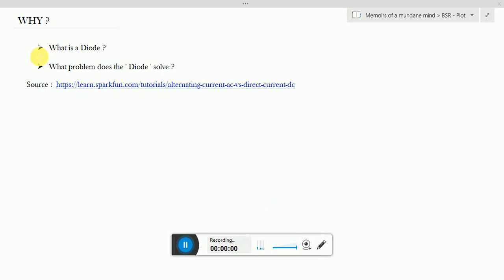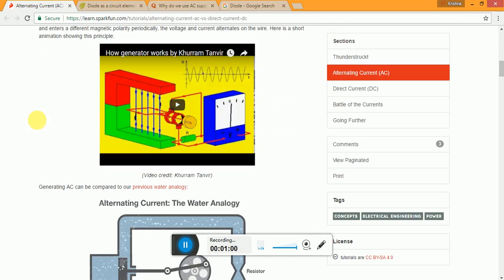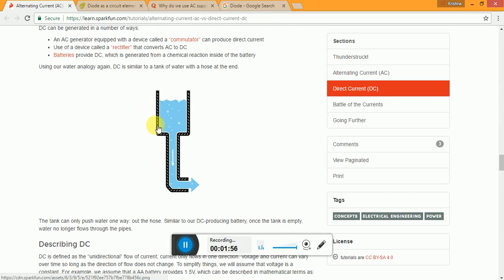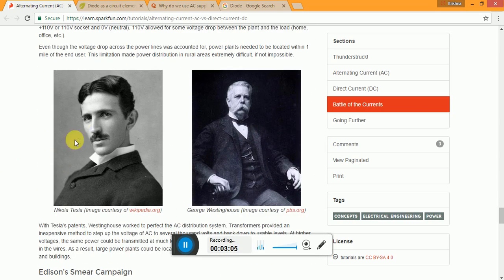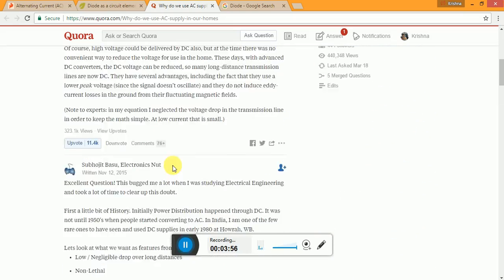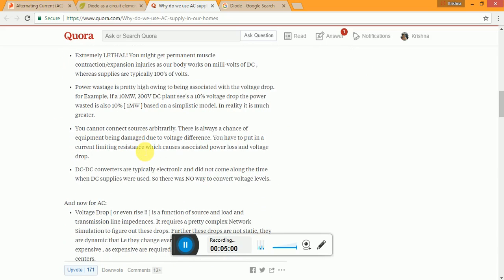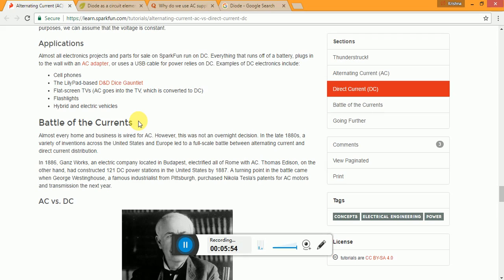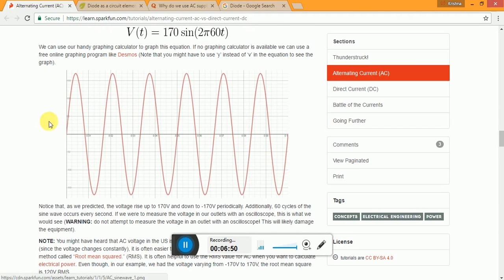VTU Why do we need Diodes ?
Video is a continuation from

as per latest (2016 scheme syllabus)

Please help me make the video better for others by writing your feedback in the comments _ Ty :)